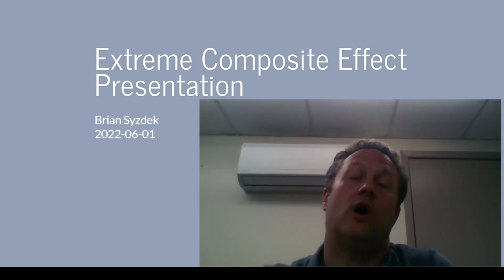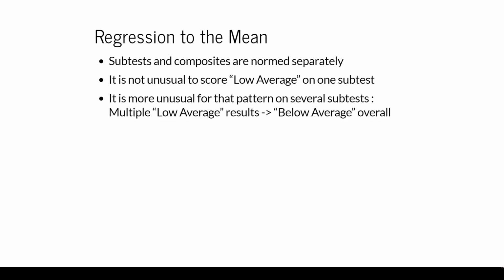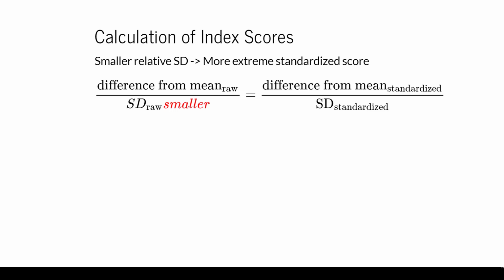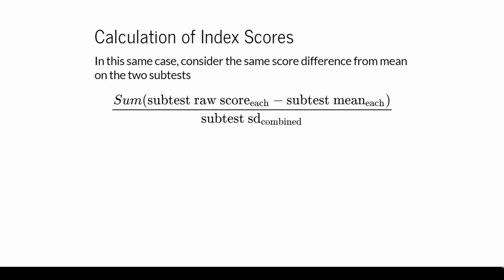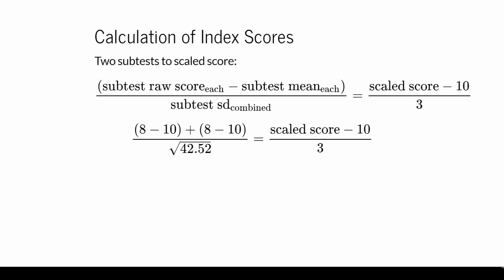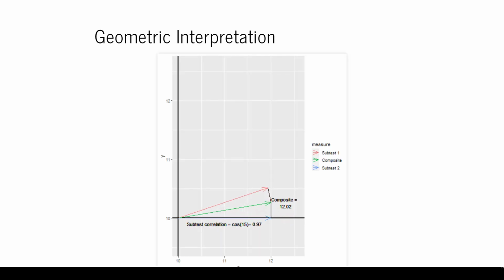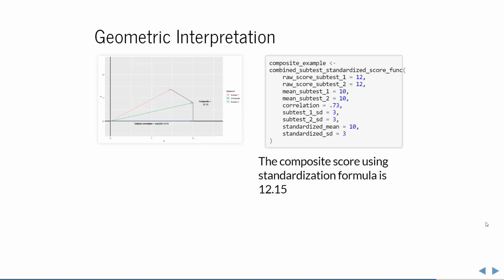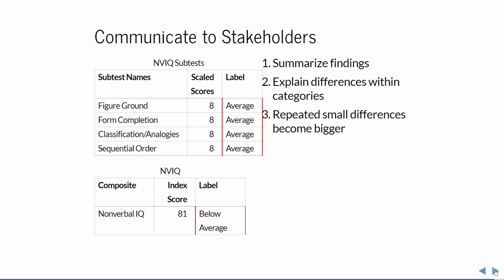Why are the composite scores more extreme than subtest scores on this psychological assessment?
You've scored a cognitive test. The subtests are in low average, yet the overall cognitive composite score is below average? Is there a problem with the test, with your scoring? No, this is a feature, not a bug, of assessments.

Stoelting Psychology, a publisher of mental health and educational tests, product manager and psychologist, Dr. Brian Syzdek, will explain this phenomenon in multiple ways to help you understand it and provide clear explanation so that you can explain to parents and teachers.

Topics:
- Regression to the mean
- Calculating index scores
- Geometric interpretation

Examples, using the Leiter-3, will illustrate this extreme composite effect.